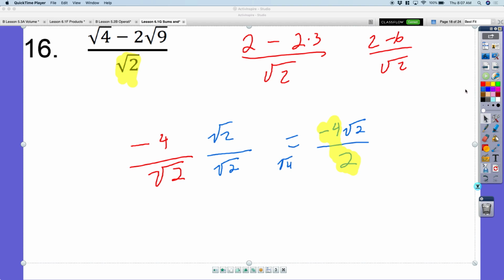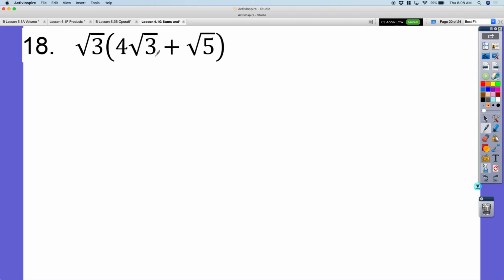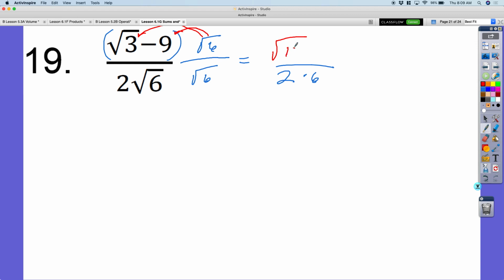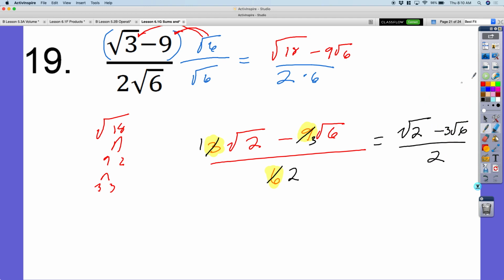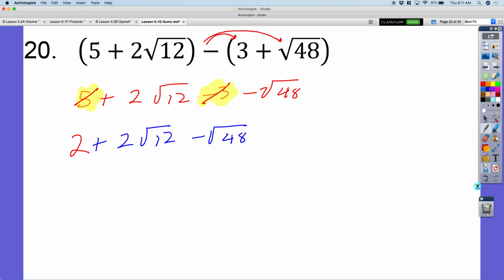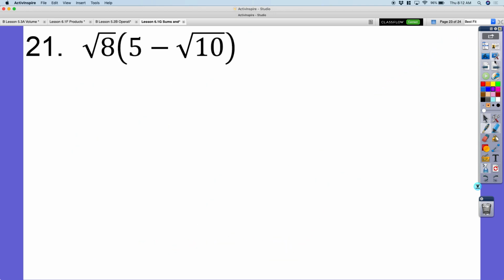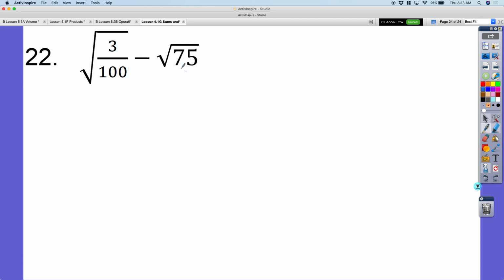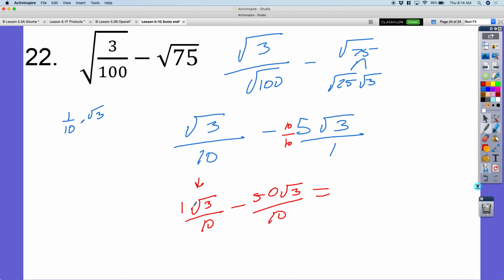6 1G Sums and Difference of Square Roots Part 2